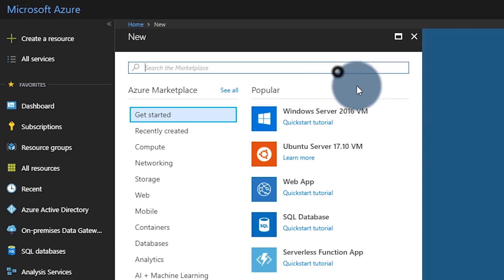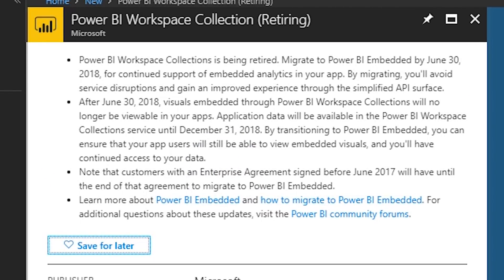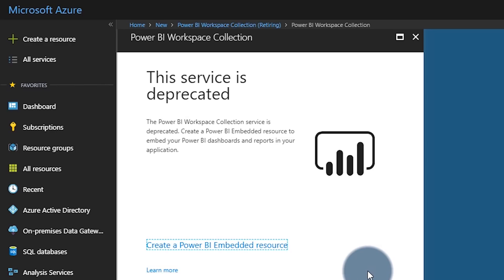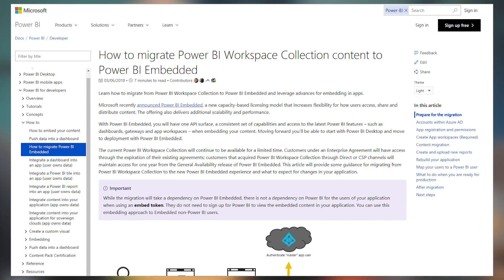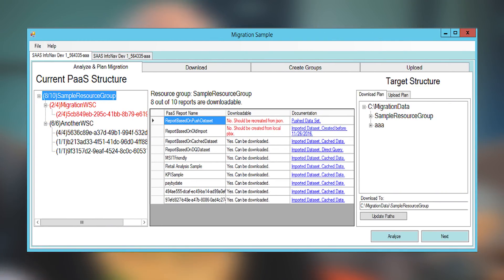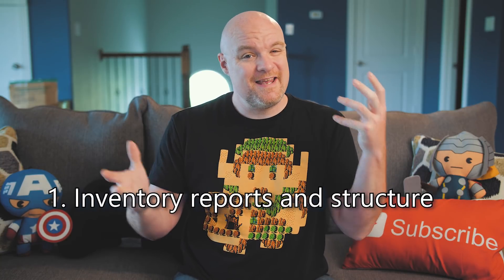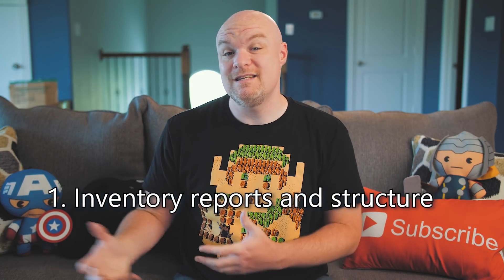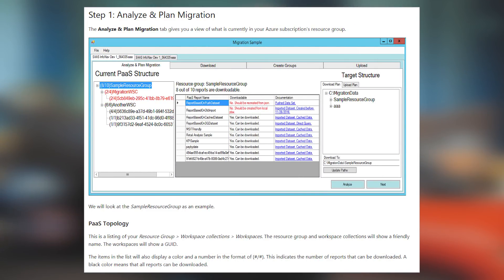Migrate off of Power BI Workspace Collection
In this video, Adam looks at how to migrate off of Power BI Workspace Collection to Power BI Embedded. Power BI Workspace collections will be shut down on June 30, 2018. You don't have much time before your reports and visuals will stop working if you are still on Power BI Workspace Collections.

How to migrate Power BI Workspace Collection content to Power BI Embedded

Code snippets for migrating content from Power BI Workspace Collection